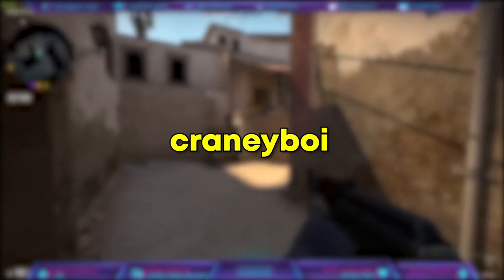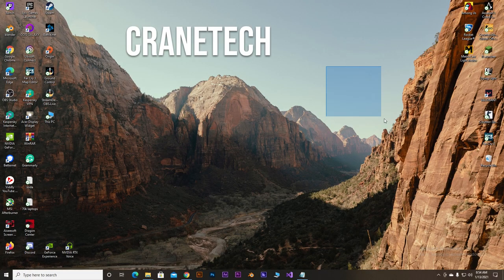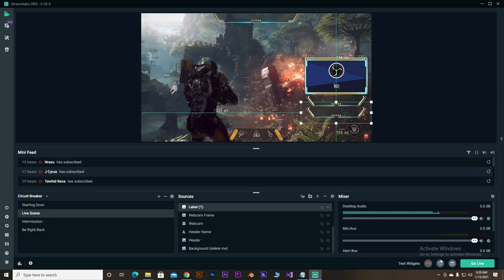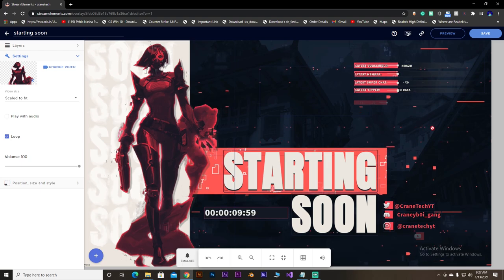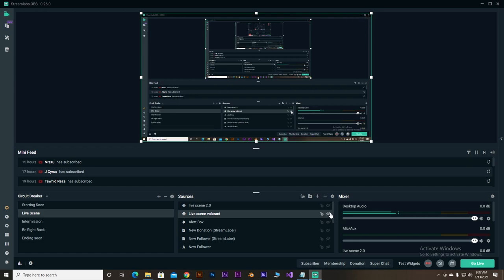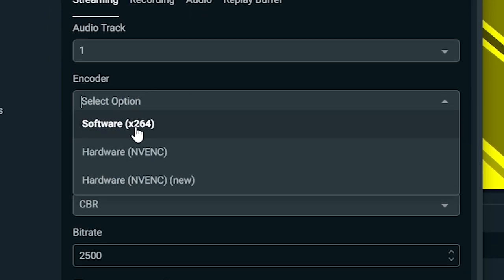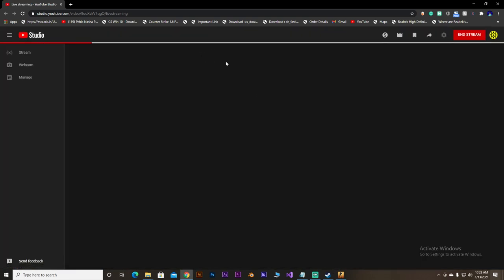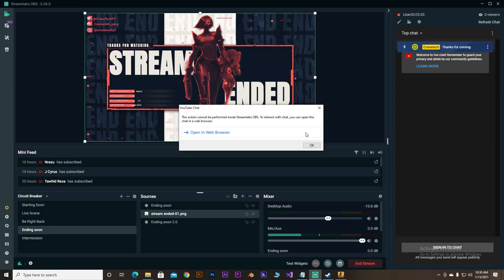How To Stream in youtube Using Streamlabs OBS ? [ 2021 ] - The Ultimate Tutorial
Timestamps :
0:00 intro
0:57 extended intro
1:46 The requirements for streaming
4:58 how to download and install streamlabs OBS
6:00 primary settings for OBS
7:48 how to add normal streamlabs overlay
10:50 how to add animated professional overlay
17:24 how to add custom overlay
18:56 perfect stream settings
24:44 how to create and schedule a stream in YT
28:06 Let's Go LIVE !
30:07 how edit the title while you're streaming
31:21 Outro
Goodnight Goodluck
So in this video I've shown you how to stream in youtube from the beginner to the pro level ! i covered all the steps with details explanation and if you're a beginner i highly recommend you to watch the whole video to the end and you'll almost everything about streamlabs obs .
And if you learn stream labs OBS you can pretty handle similar streaming software because the basics are same .
I hope the video gonna be super helpful to you , Thank you for your love and support ! the links are hereby
1.
2. Link to the streamelements overlay
3. Link to the Nvenc encoder settings guide :

Don't forget to join me in my streams !

VENT ALL YOUR FRUSTRATION ON ME!

I love you guys, without you I'm nothing, I wanna stay here forever and always in front of you!

STAY SAFE! WEAR MASK!

GOODNIGHT GOODLUCK

( even a little means lot to me )